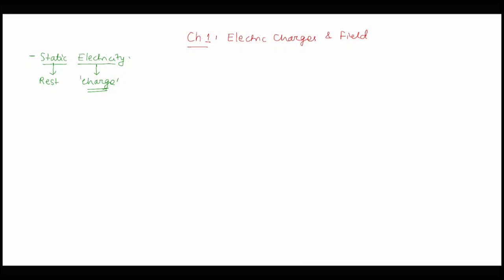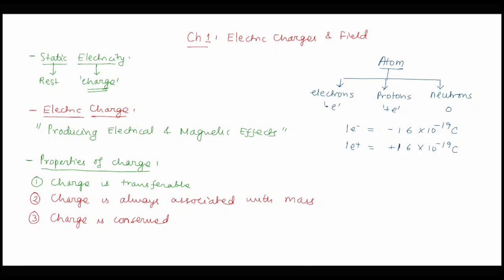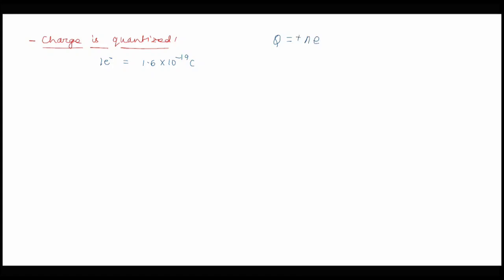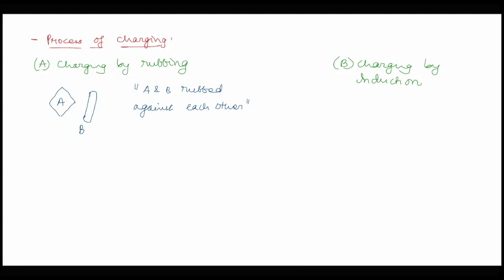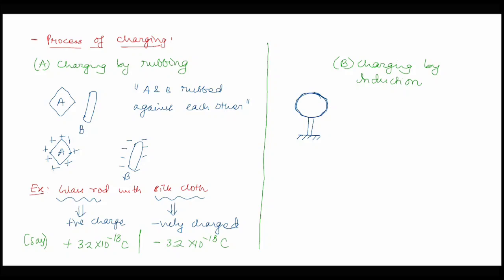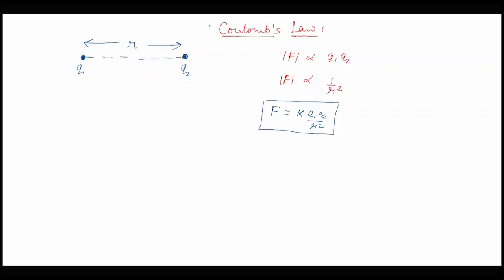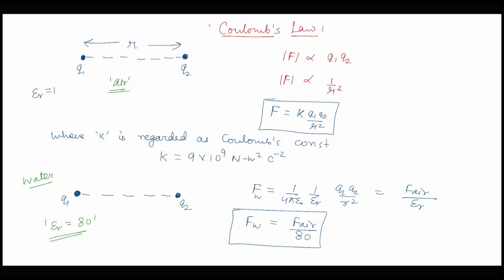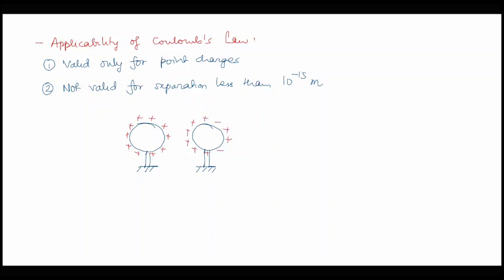Electric Charges and Field | Chapter 1 NCERT | Class 12 | Lecture 1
Welcome to our detailed lecture on Electric Charges and Fields, a fundamental chapter from Class 12 Physics! In this video, we will cover all the essential concepts and important topics from the NCERT textbook to help you master this section.